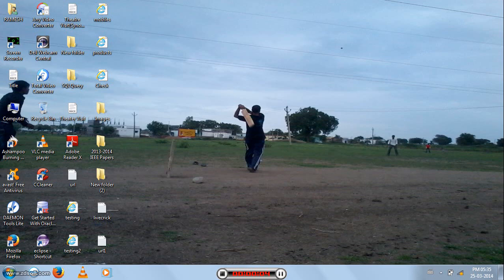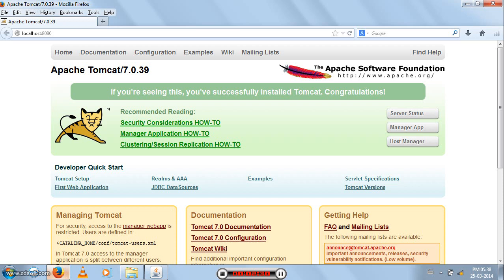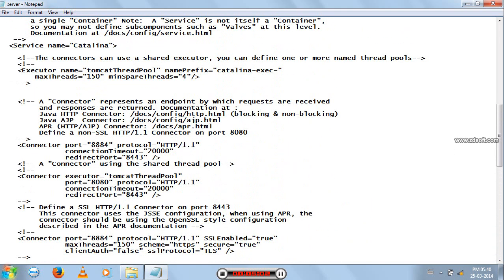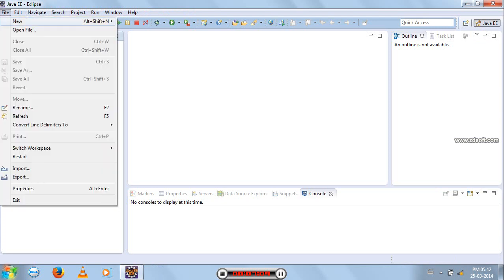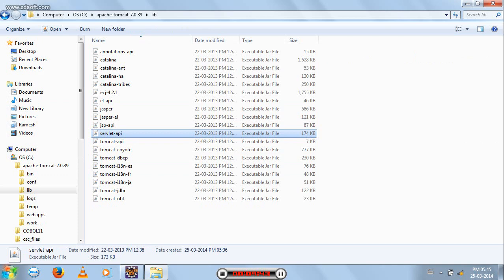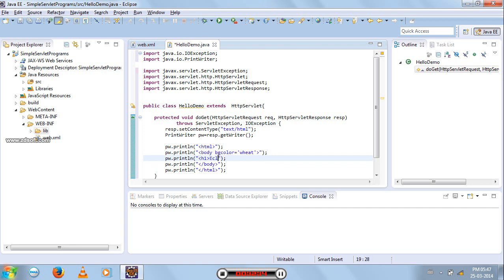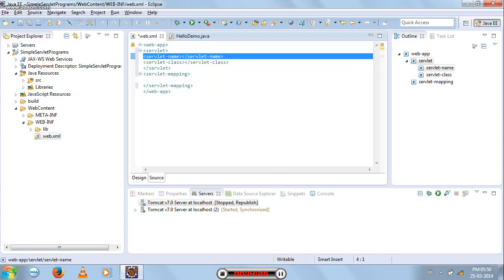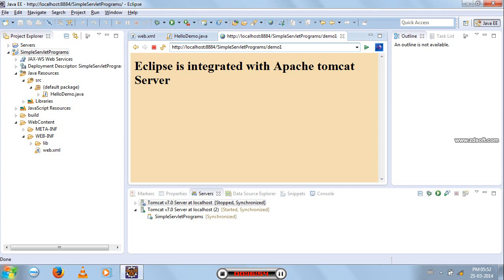Configuring Port number and Integrating tomcat with Eclipse